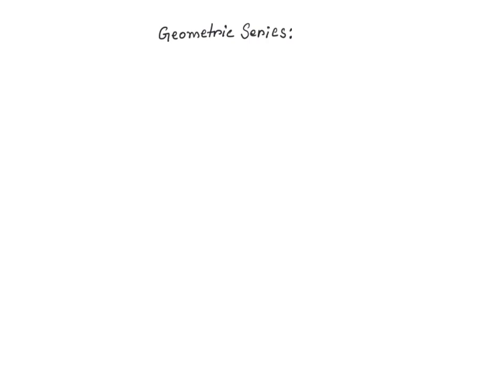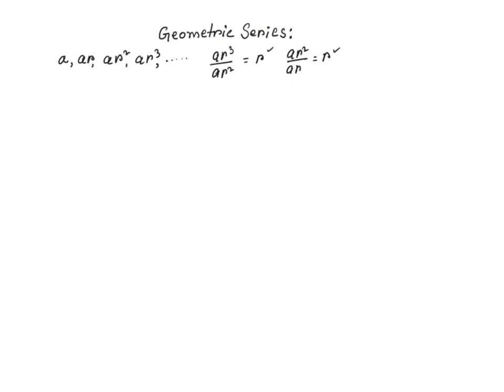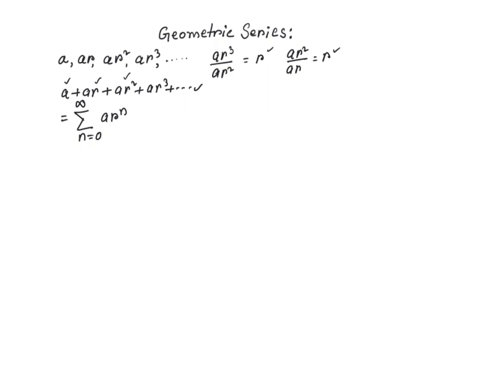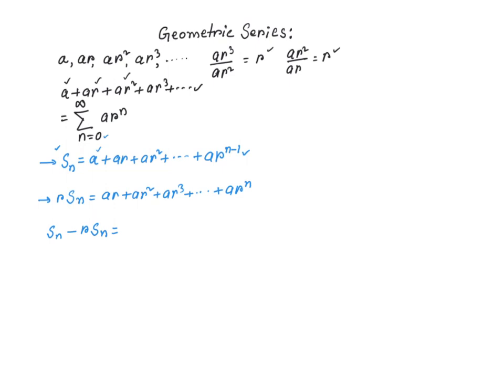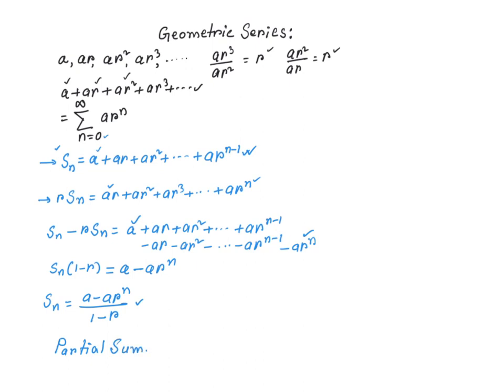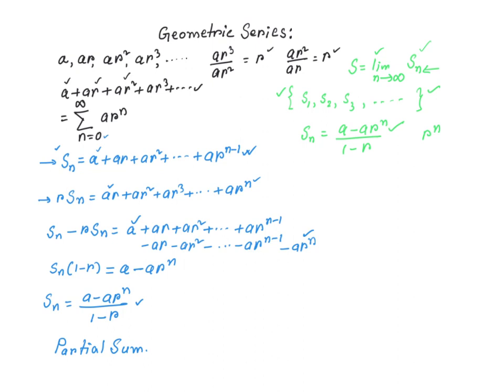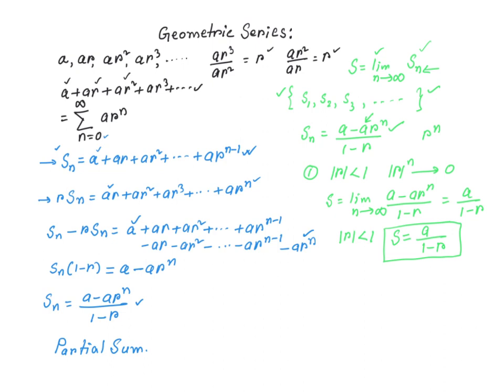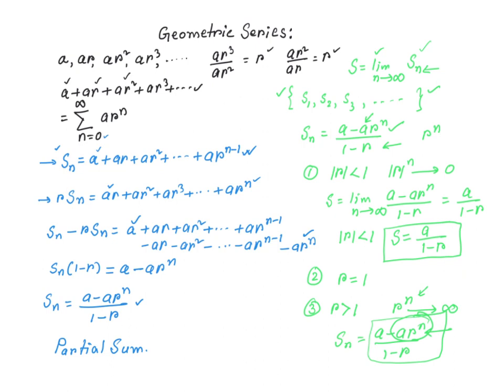Geometric series definition and sum